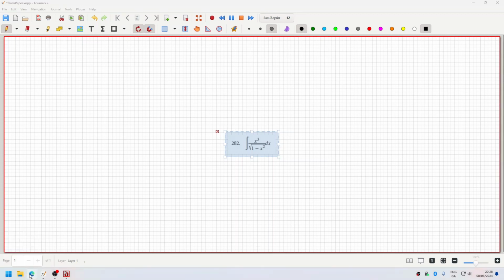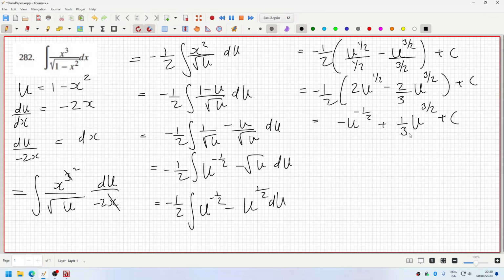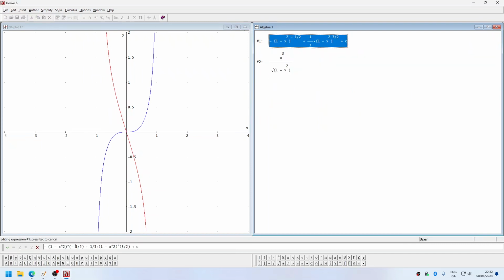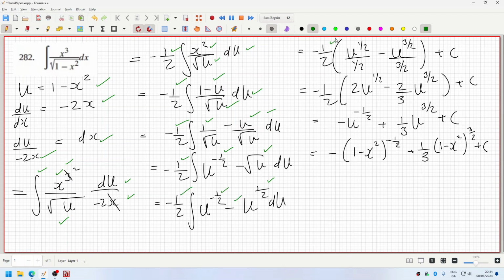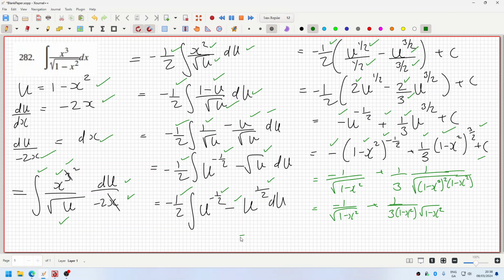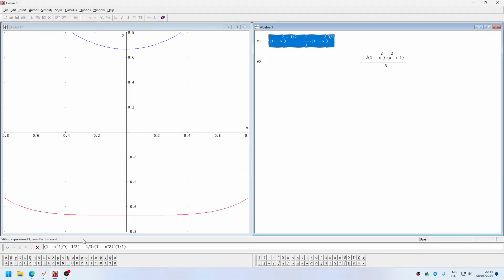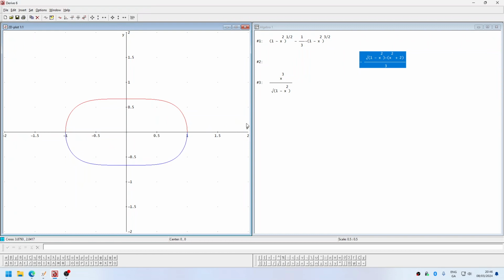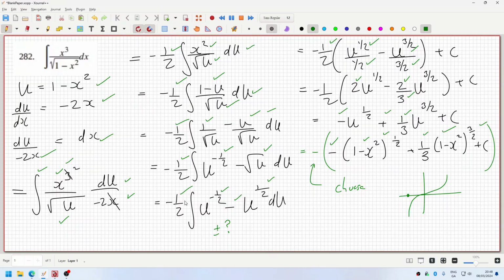Openstax Calculus Volume 1 Exercise 5.5 Question 282